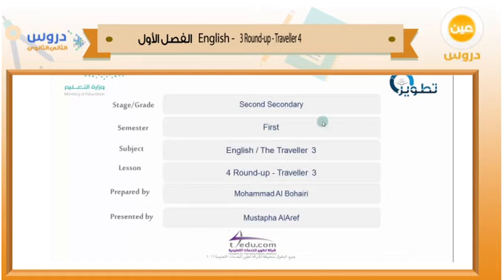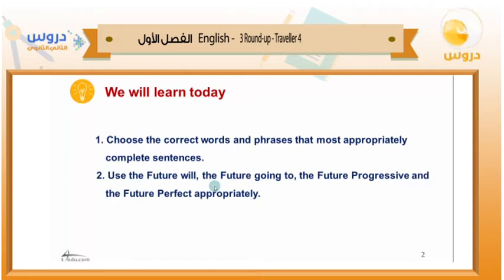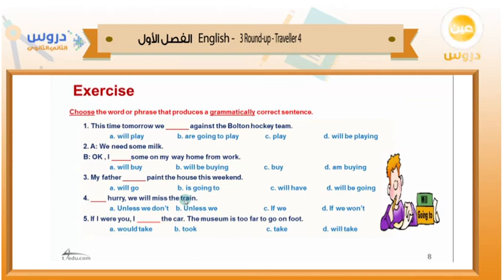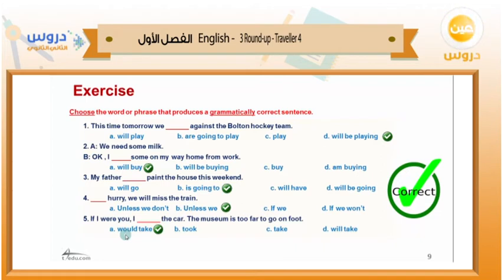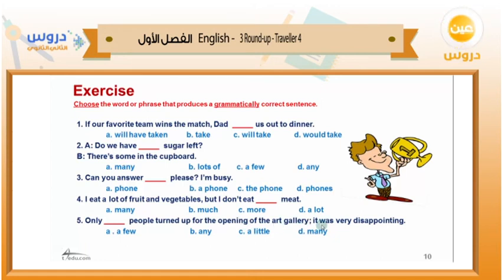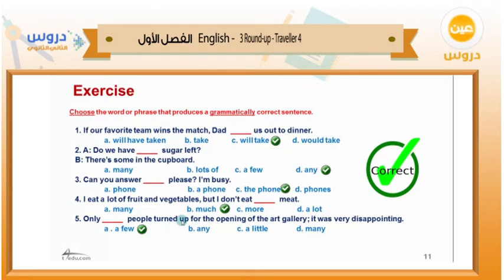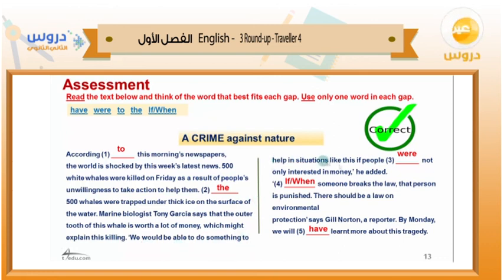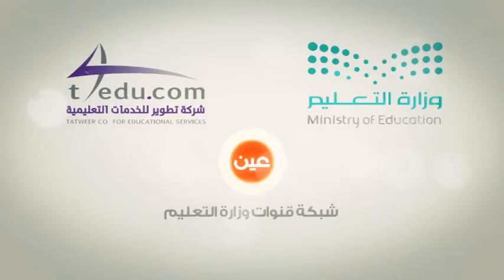الثاني الثانوي | الفصل الدراسي الأول | الانجليزية | 3 - round-up - traveller 4